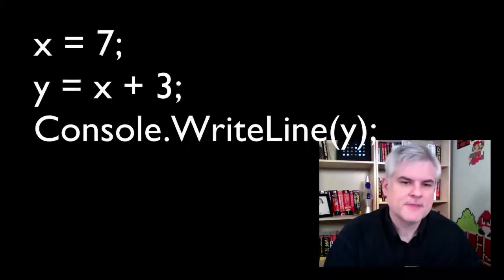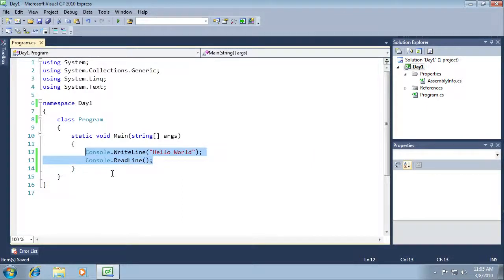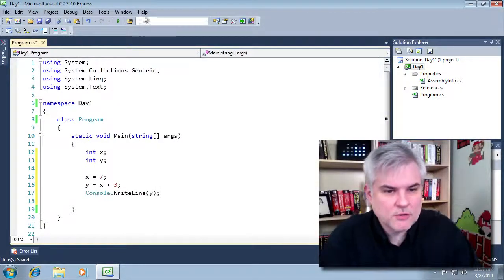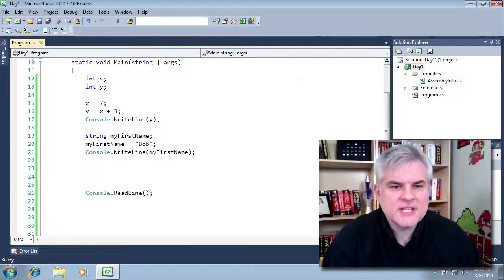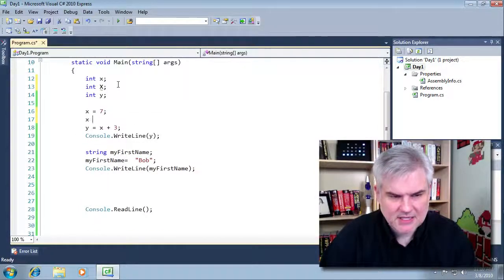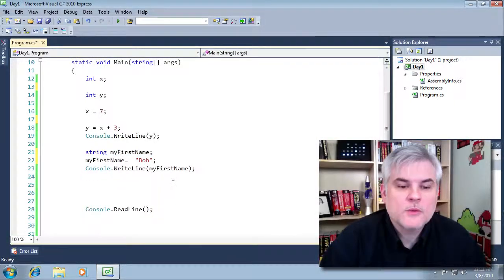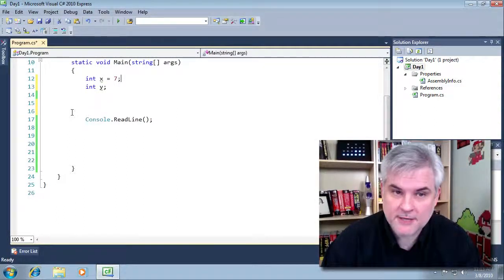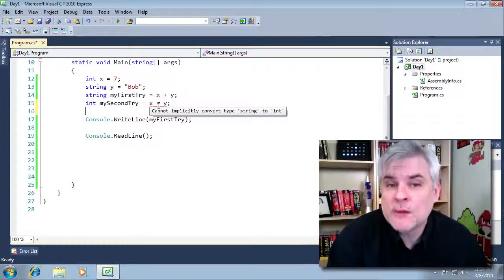Declaring Variables and Assigning Values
In this video explain how to declare, initialize and use variables in your code, and begins a preliminary discussion on data types and how values are stored in your computer's memory.